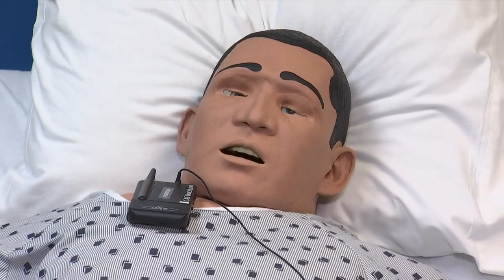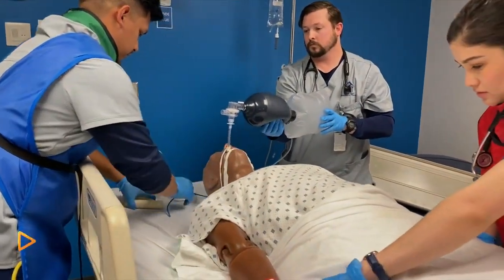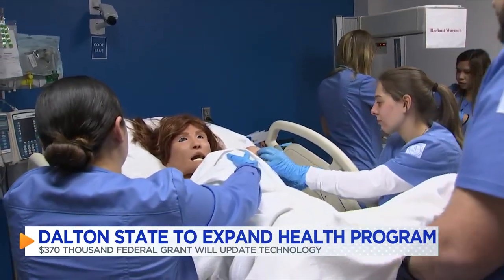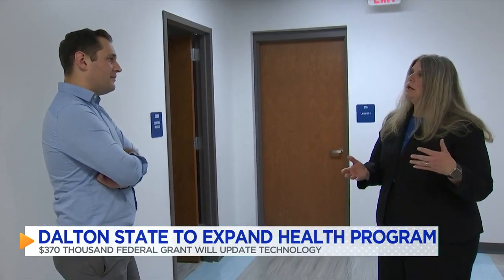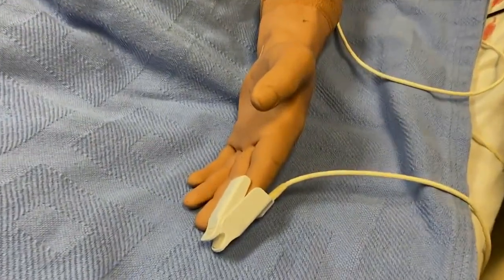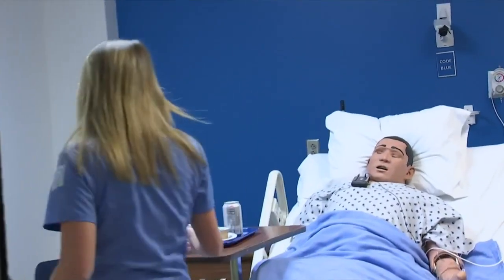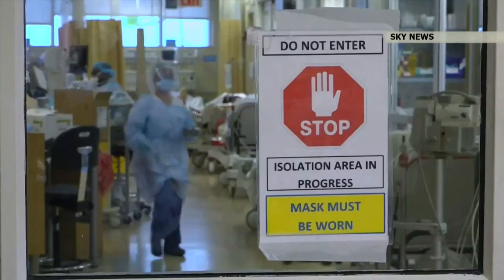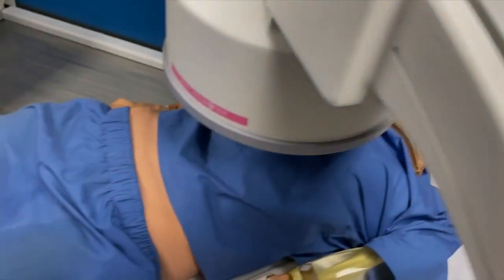Dalton State College to receive $370 thousand grant to upgrade health simulator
The grant was provided through Sen. Jon Ossoff's office.